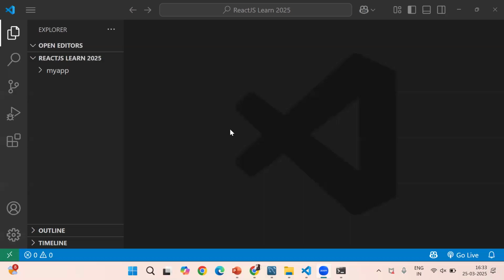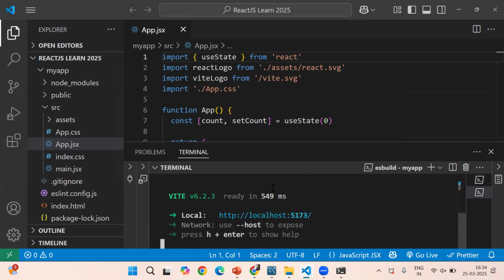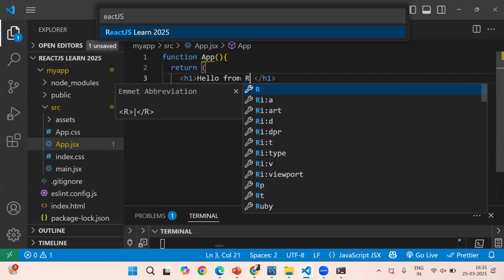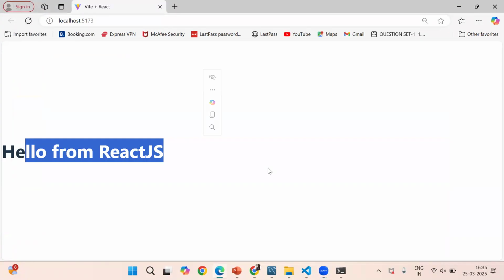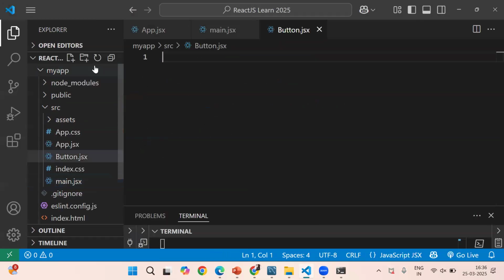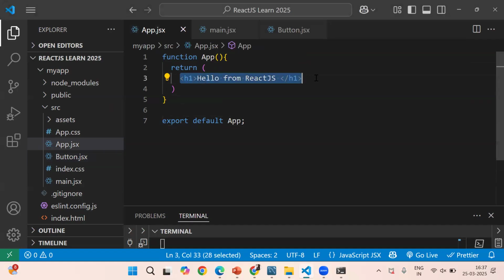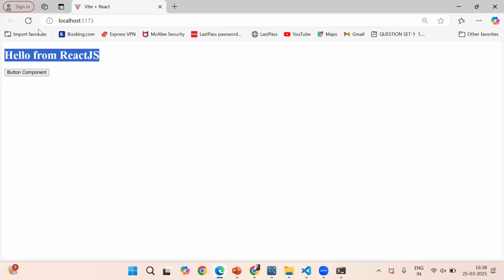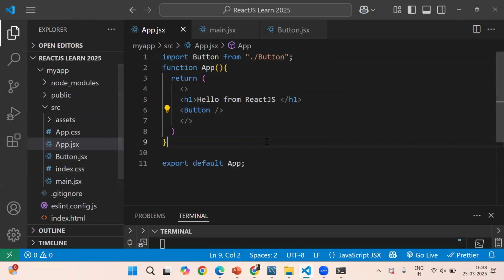🔹 Video 4 | React First Component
💡 Just created our first React component? But what are components? Don’t worry! In this video, we’ll introduce you to React components in a simple and easy-to-understand way.

What You’ll Learn:
✅ What is a React Component?
✅ Why are components important?
✅ How to create and use components in React
✅ Writing functional components in React step-by-step